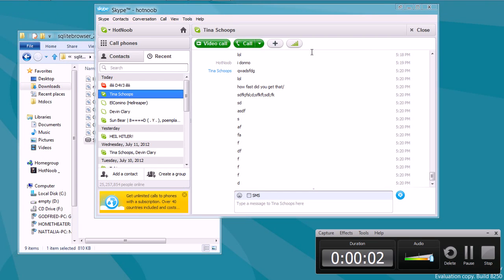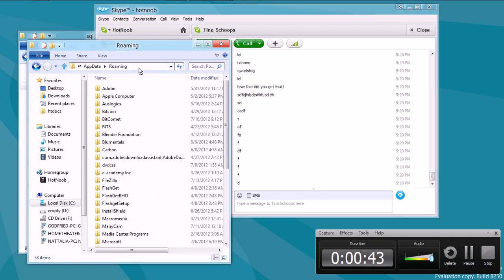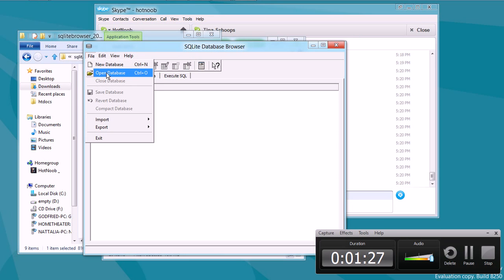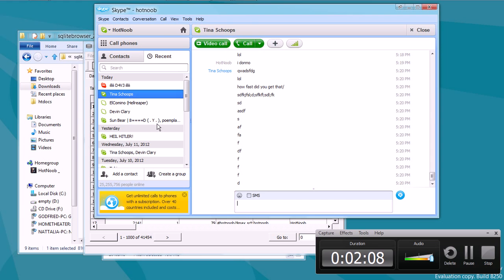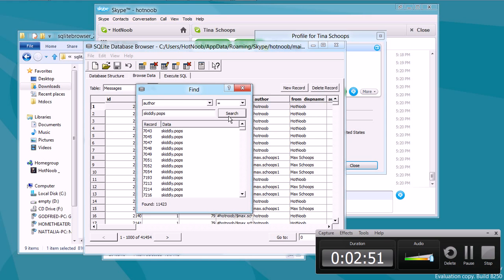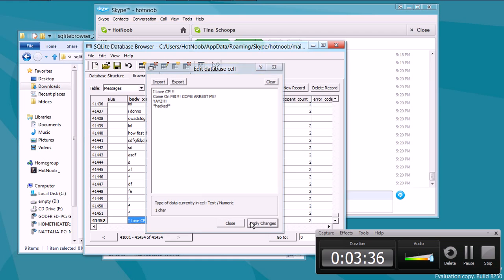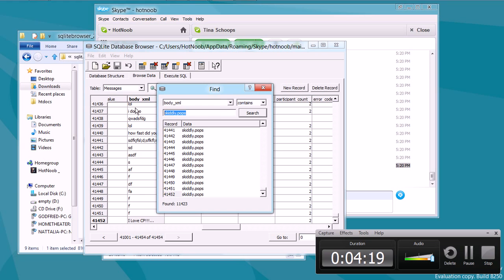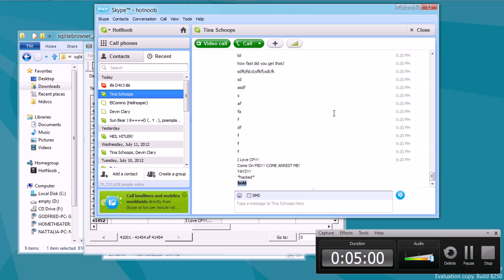Editing Skype history / messages / database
Video of @HotNoob.